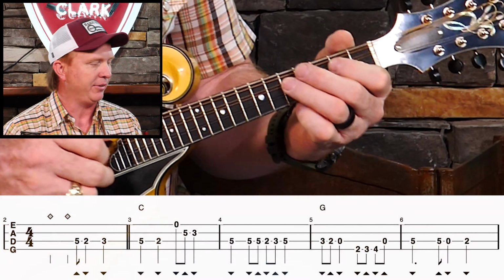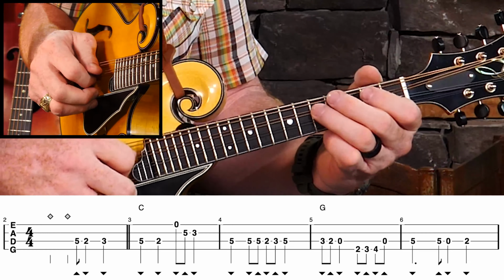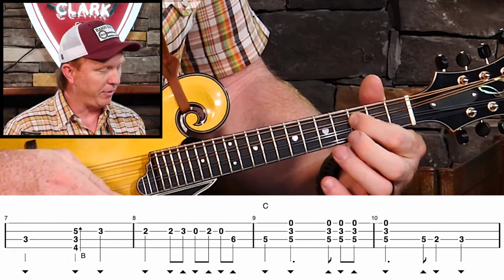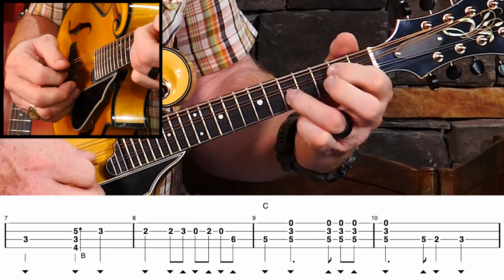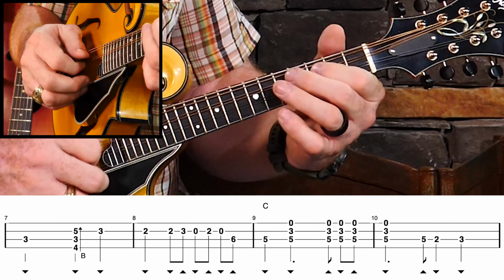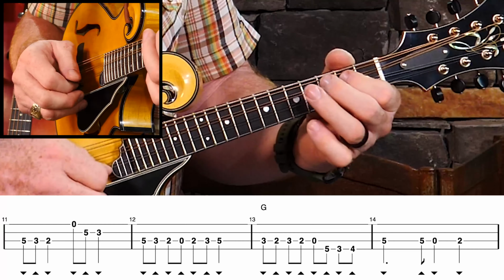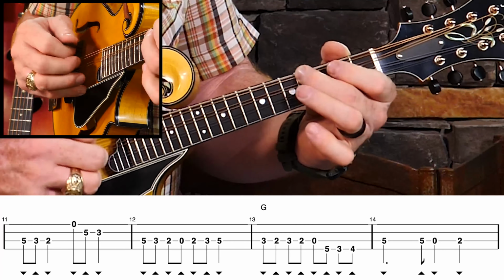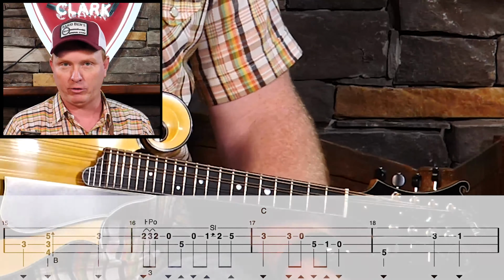The Old Spinning Wheel Mandolin Lesson!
This one is simply fun to play! I love playing mandolin in the key of C, and the harmonics & slippery licks keep me coming back!